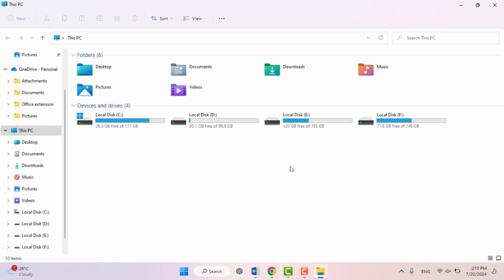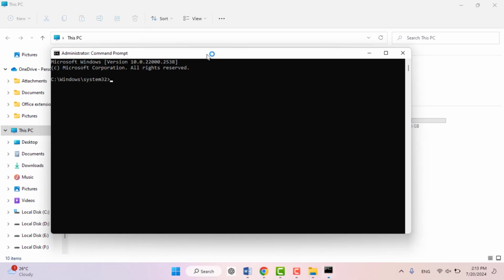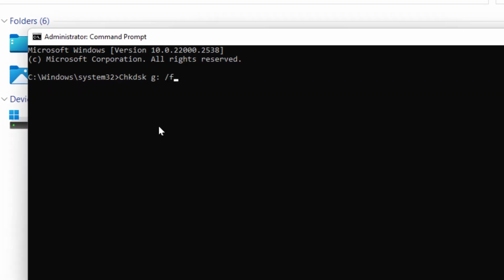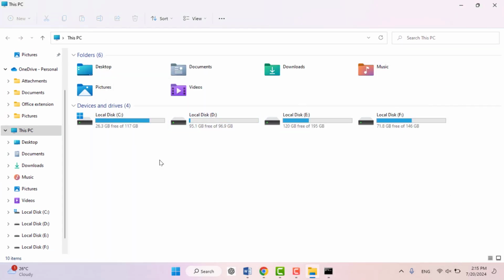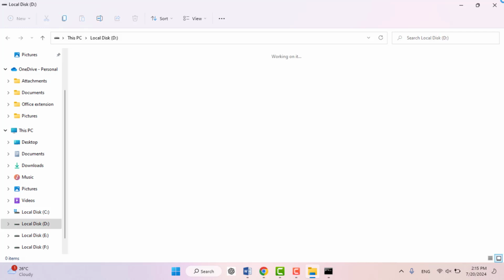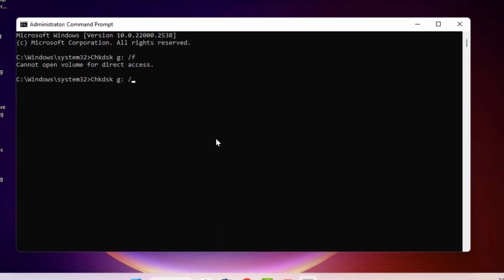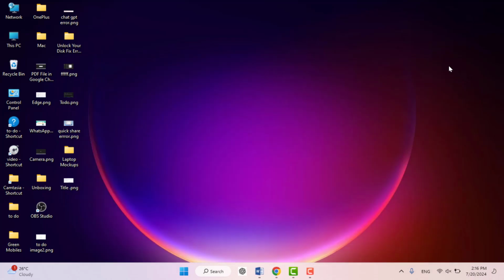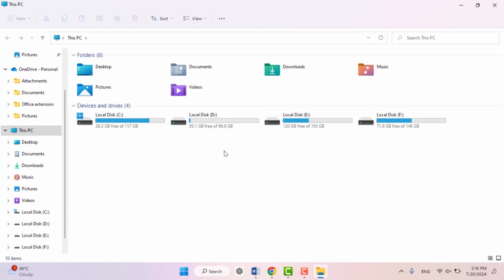Unlock Your Disk: Fix Error You Need to Format the Disk Before You Can Use It Windows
How to Fix You Need to Format the Disk Before You Can Use It Error in Windows

In this video, learn how to resolve the frustrating Error 'You Need to Format the Disk Before You Can Use It’ on Windows. Follow easy steps to unlock and recover your data without losing anything important. Watch now and get your disk back to working order.

Chkdsk g: /f
if this Command not Works Try This
Chkdsk g: /r